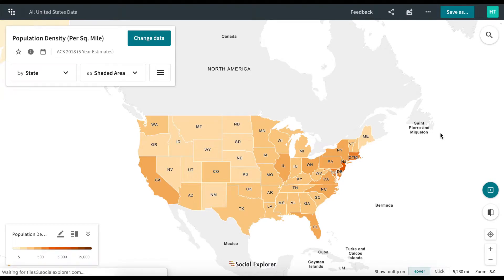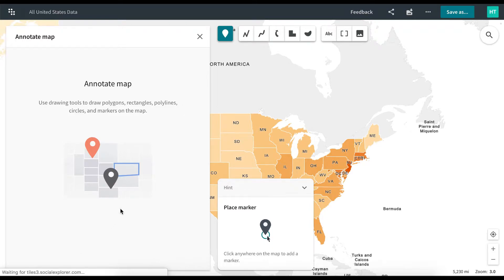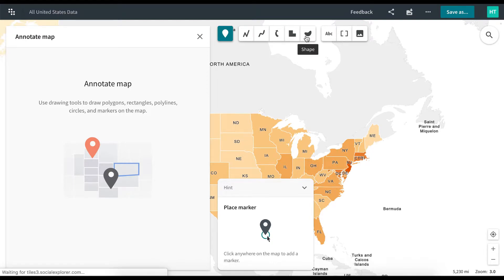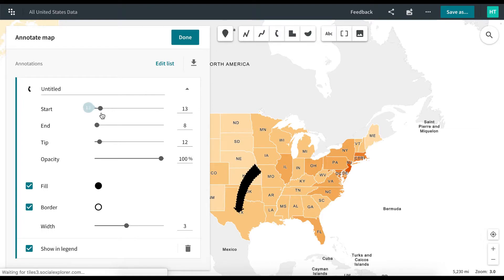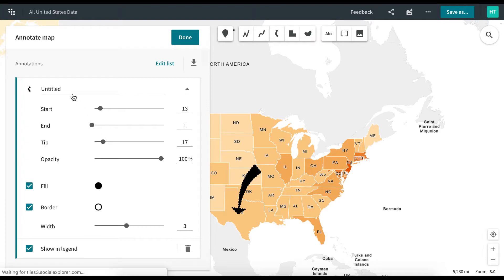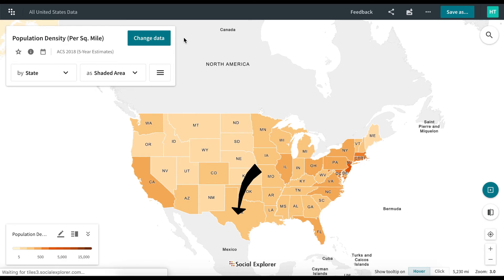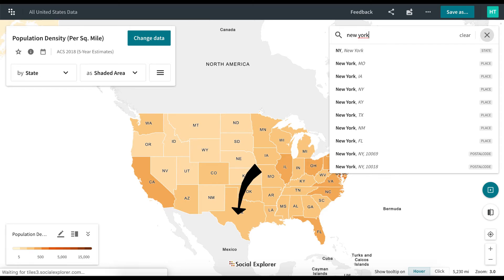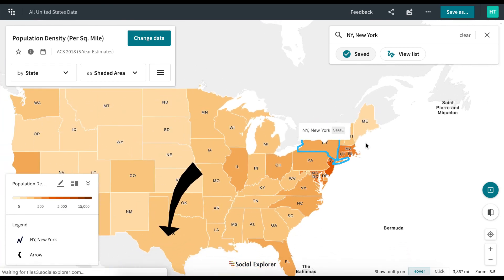Annotating Maps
Add custom-made annotations to your maps on Social Explorer!